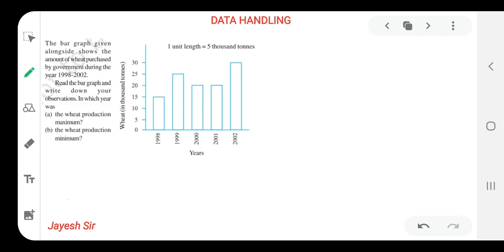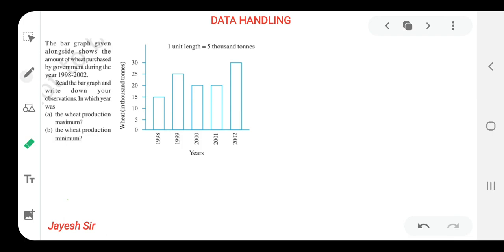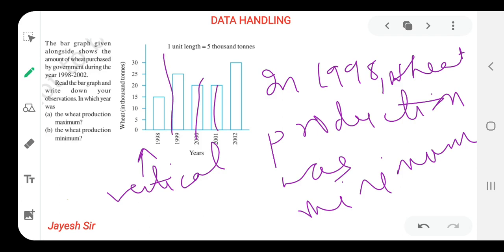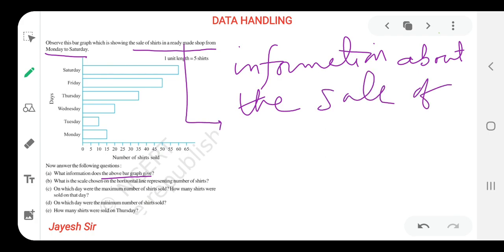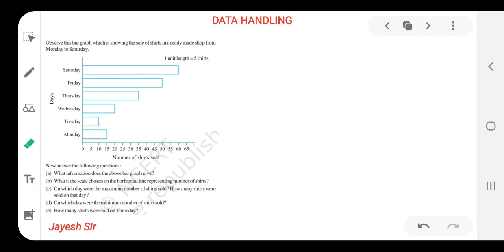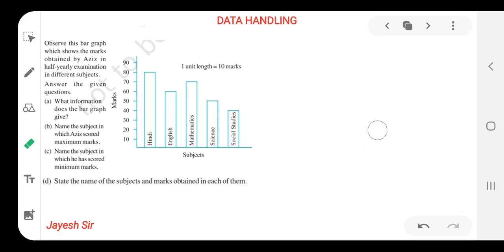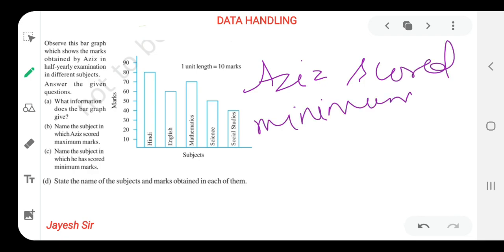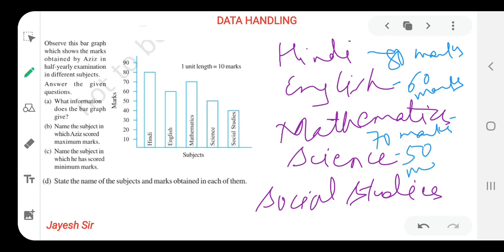GRADE 6 DATA HANDLING PART-3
In this video we have learned about basic concept of bar graph and along with that thing sums based on the bar graph were also solved for deep knowledge of the concept of bar graph.